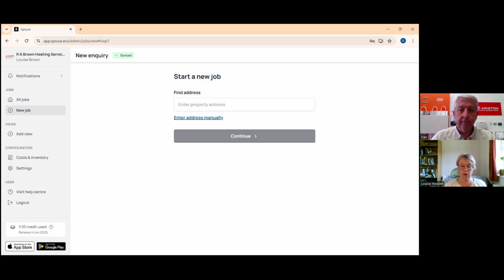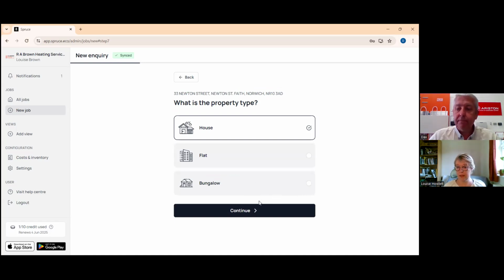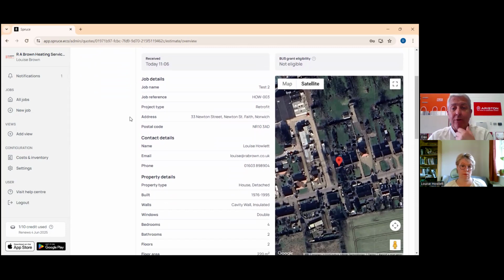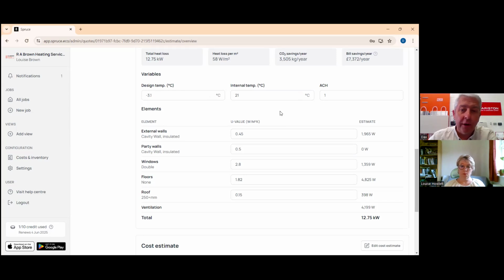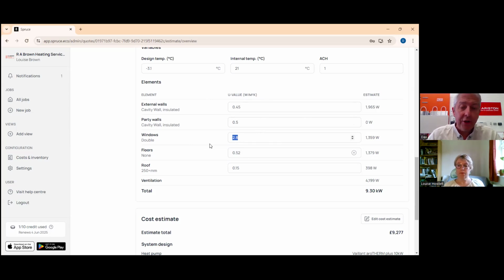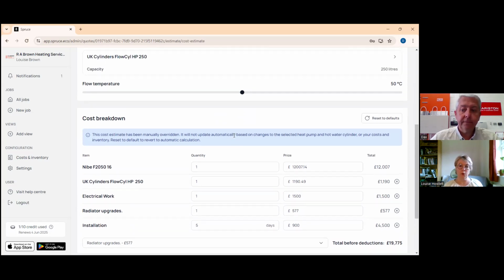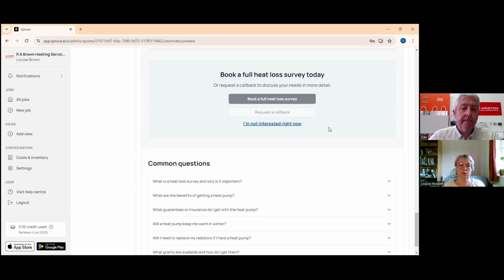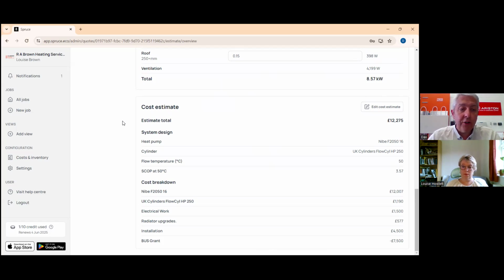Walk through a guide estimate with Dax & Louise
A video walk through of an R A Brown heat pump guide estimate, providing an explanation of what a customer would receive when enquiring about costs for a heat pump installation.